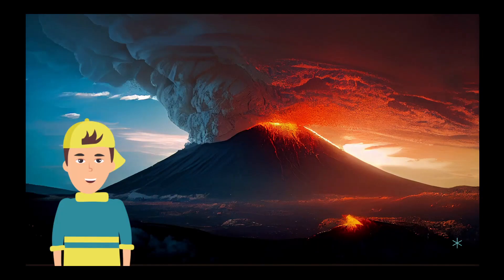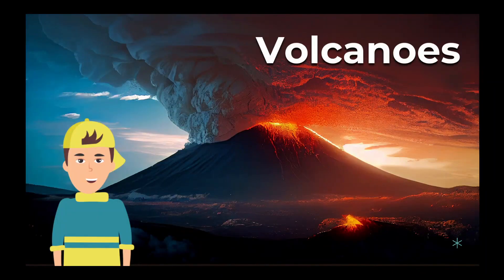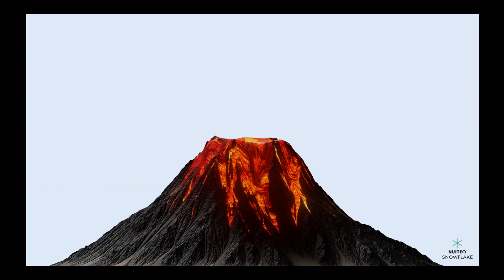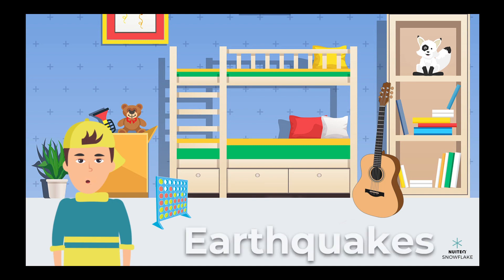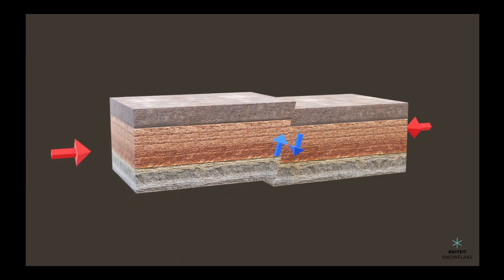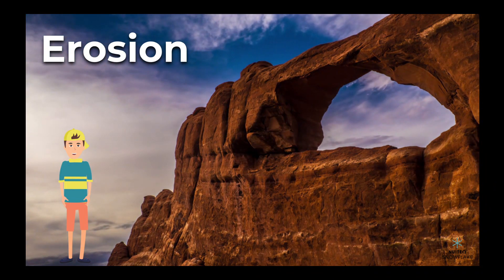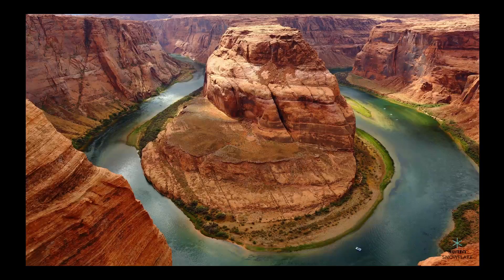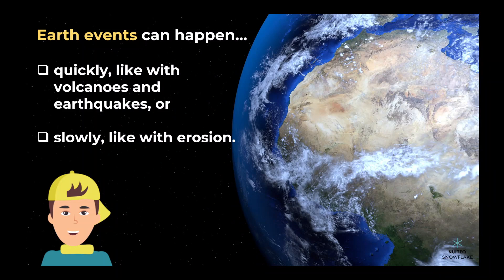Earth’s Events- Quick and Slow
Did you know that Earth is constantly changing? There are events like volcanic eruptions, earthquakes and erosion that change the way our planet looks - and some events occur quickly while others occur slowly.

In this educational video, Owen tells us all about some of these geological events.
This video is part of a broader lesson plan that is aligned with Next Generation Science Standard 2-ESS1-1: Use information from several sources to provide evidence that Earth events can occur quickly or slowly.